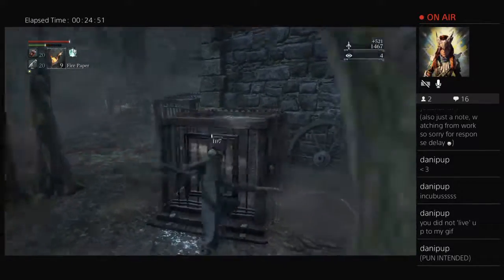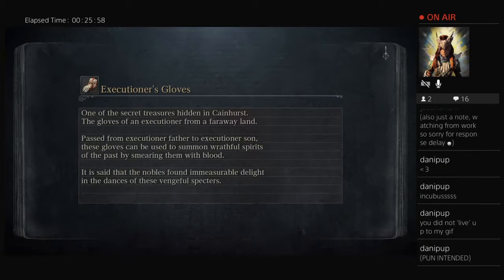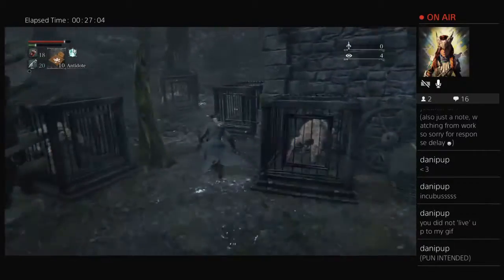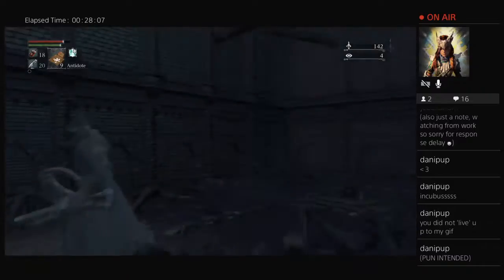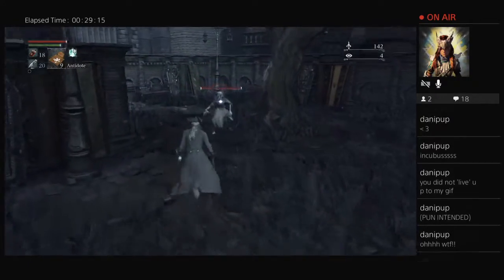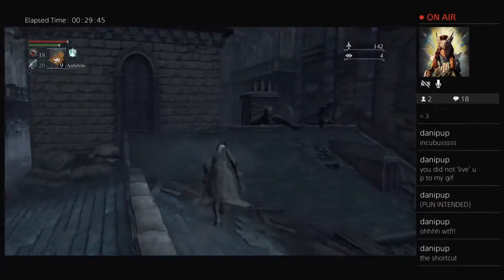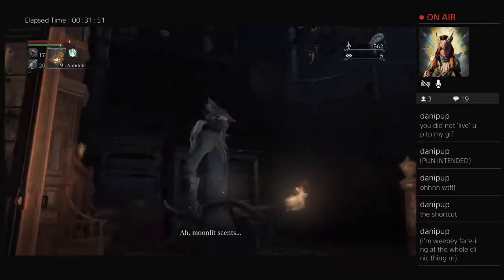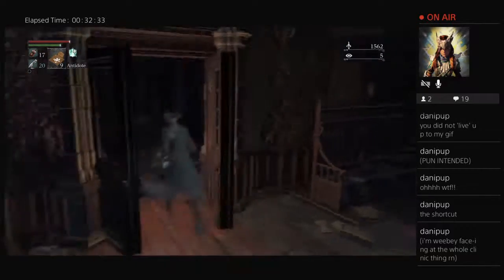Bloodborne BL4 Run - Part 12